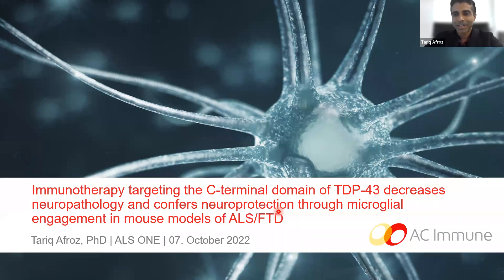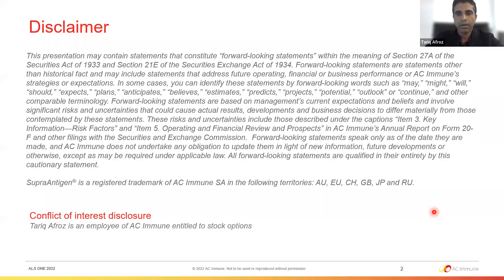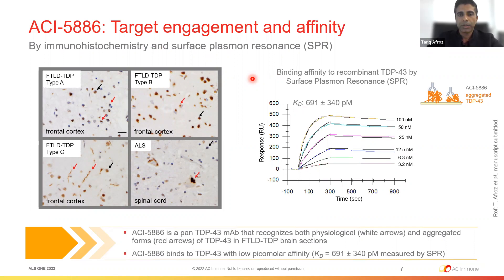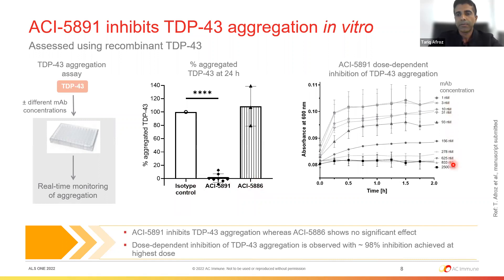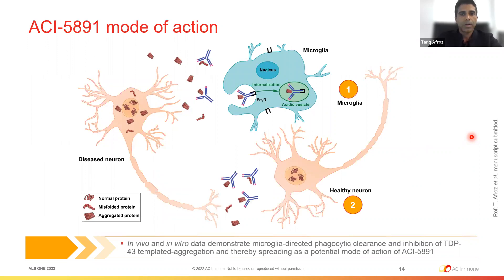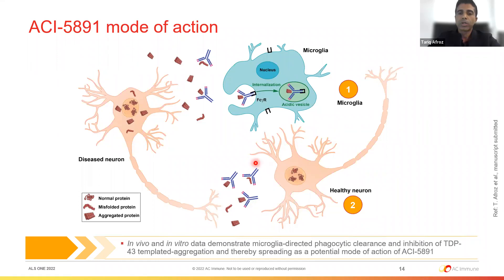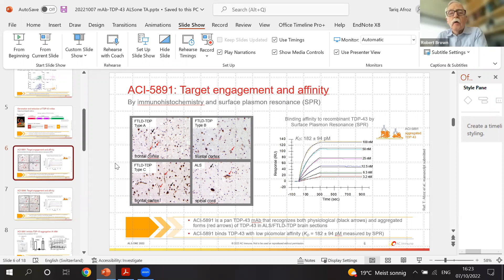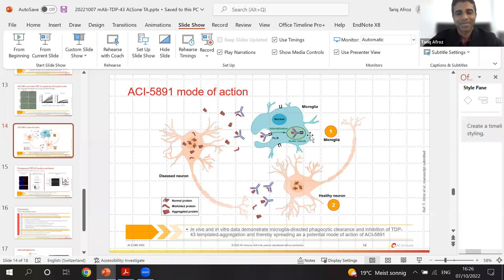2022 Annual ALS ONE Research Symposium: Dr. Tariq Afroz/AC Immune Presentation.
ALS ONE's 5th Annual ALS ONE Research Symposium, held Oct. 6, 7, & 11, 2022, hosted by our research team: Dr’s Merit Cudkowicz, MD, MSc of MGH, Robert Brown, MD, DPhil of UMass Medical School, James Berry, MD, MPH of MGH, Sabrina Paganoni, MD, PhD of MGH, and Fernando Vieira, MD of ALS TDI.  The conference had over 960 registered guests from 34 countries, including researchers, scientists, and members of the ALS community from around the world, convening virtually for 3 days of sharing critical research that is underway across the globe to help uncover therapeutic options leading to an ultimate cure for Amyotrophic Lateral Sclerosis (ALS).  Recordings were made of the presentations which we are/were approved to share.

IN THIS VIDEO:

Symposium Segment: Industry Presentations

Presentation Title: Immunotherapy targeting the C-terminal domain of TDP-43 decreases neuropathology and confers neuroprotection through microglial engagement in mouse models of ALS/FTD.

Speaker: Tariq Afroz, PhD, Team and project leader for TDP-43 therapeutic antibody program at AC Immune.

Moderator: Robert H. Brown, Jr., MD, DPhil, Professor and Chair of Neurology at the University of Massachusetts Medical School.  Director of the Day Neuromuscular Research Laboratory at the University of Mass. Medical School.

ALS ONE is a 501c3 non-profit organization focused entirely on ALS research and care.  To learn more about ALS ONE and/or support our mission,